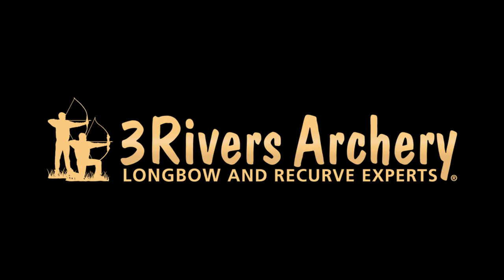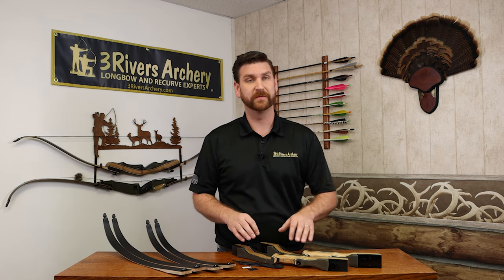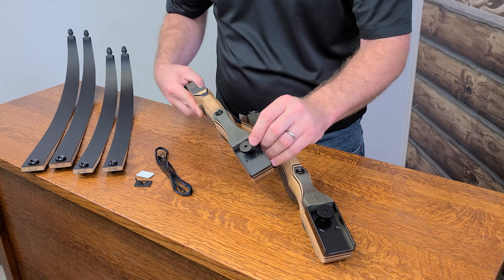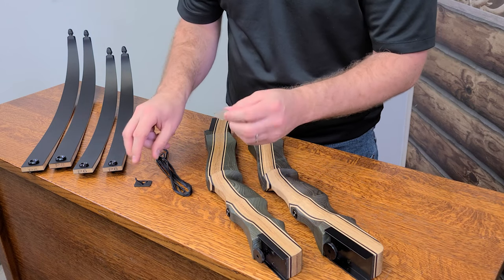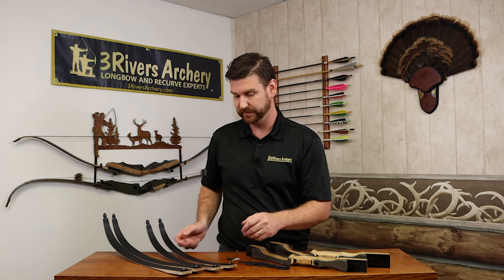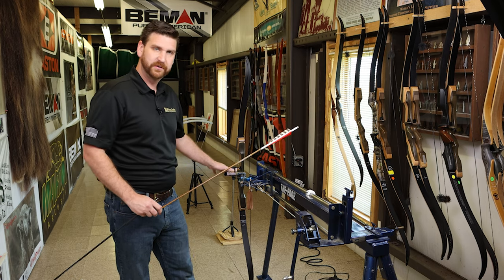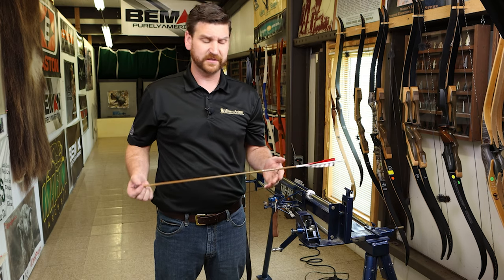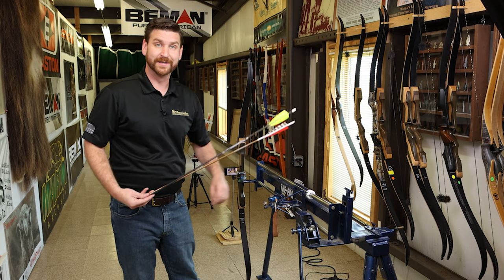Cairn Recurve Review and Testing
We explore an exciting new recurve that cover everything you want to know about the Traditional Only® Cairn takedown recurve bow. An introductory priced bow with an amazing look and feel. Learn about the design and build of this bow, then follow us on the archery range to test it on our shooting machine.

Notes on the bow test: The bow was weight checked to be 45# @ 28". The arrows weighed 450 grains and 360 grains. Both 500 spine 5/16" carbon arrows.